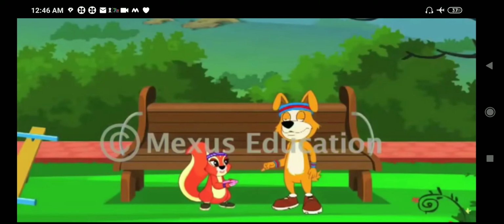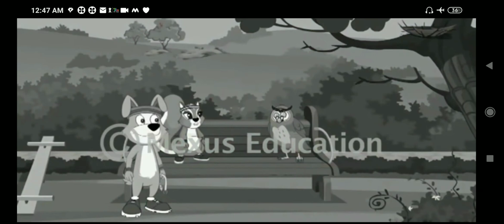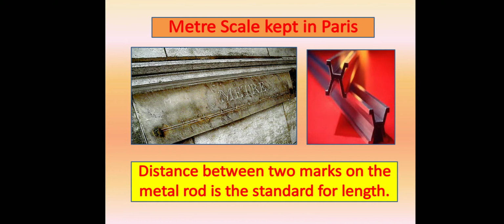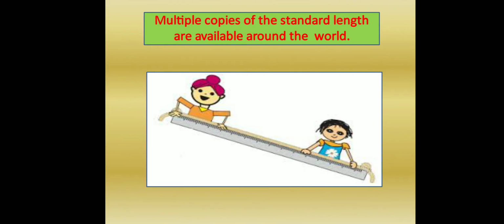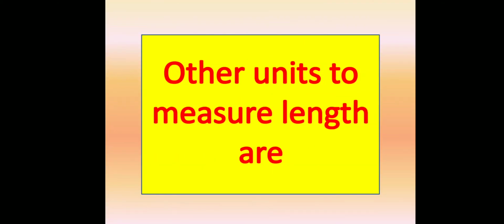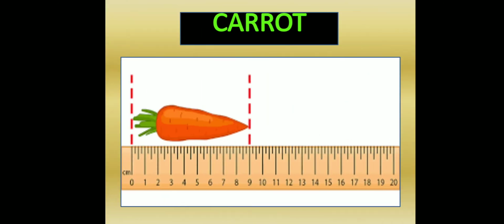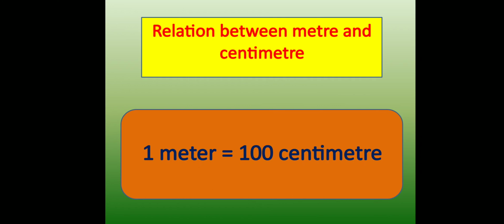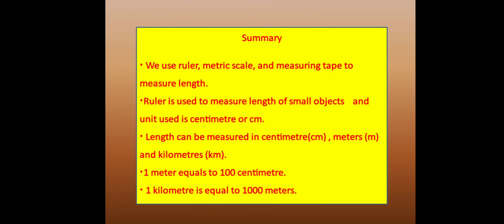CLASS III MATHS CH-4 LONG AND SHORT TOPIC-STANDARD UNIT TO MEASURE LENGTH(PART-2)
DESCRIPTION OF STANDARD UNIT TO MEASURE LENGTH WITH THE HELP OF IMAGES AND VIDEO.